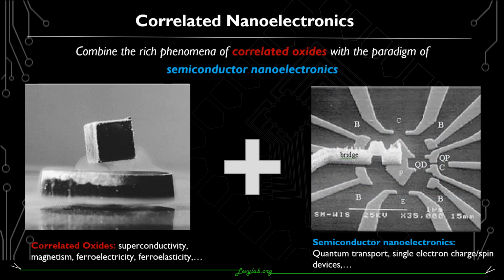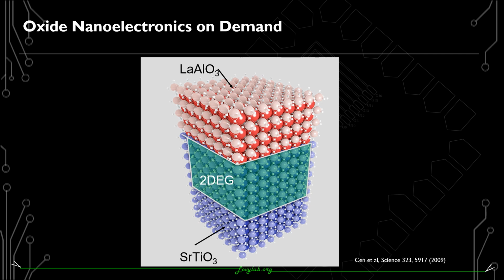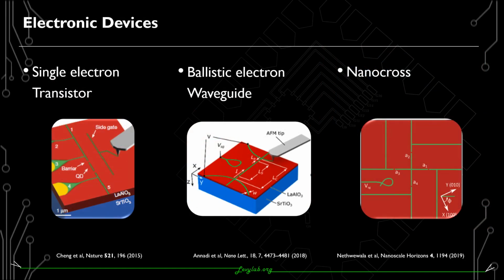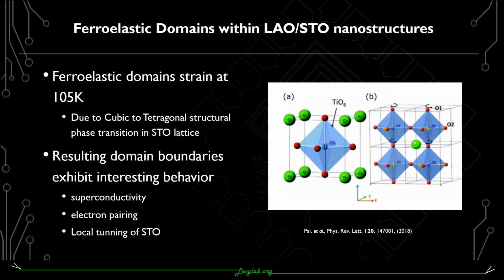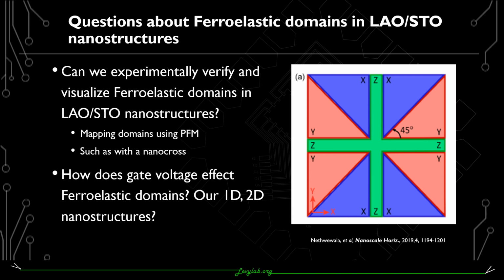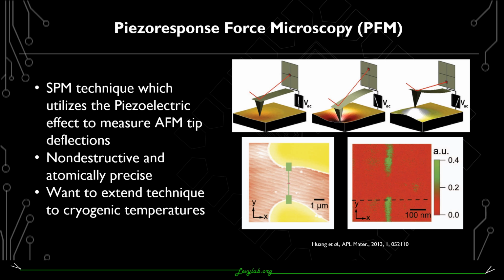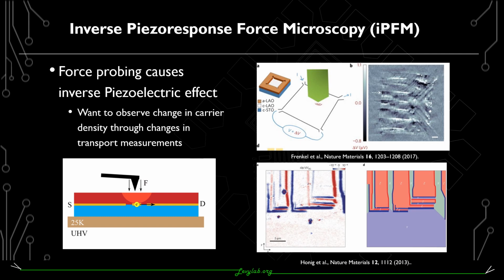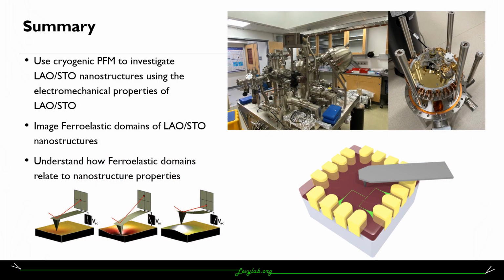Cryogenic PFM of LAO/STO nanostructures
Abstract:

Speaker: James Keller
Conference: APS March Meeting 2023